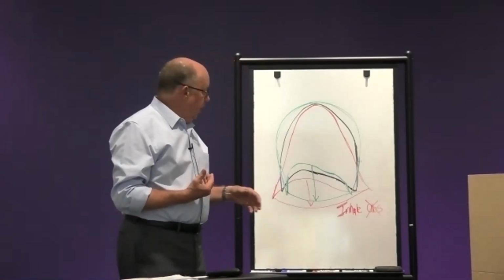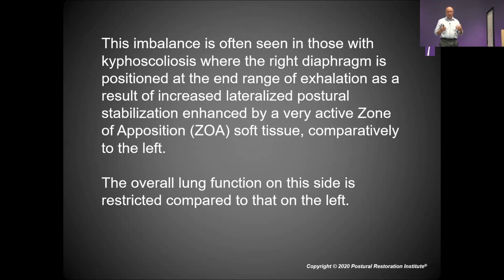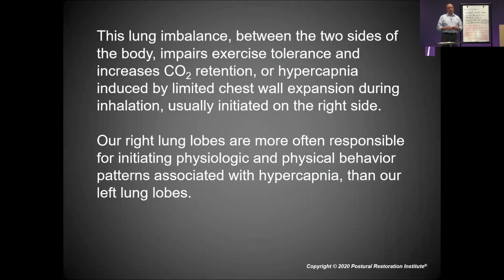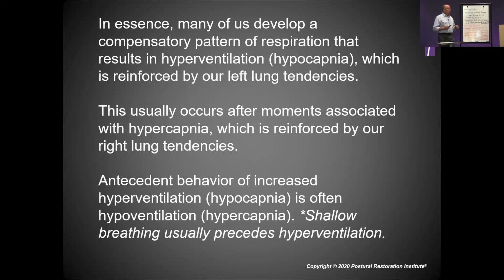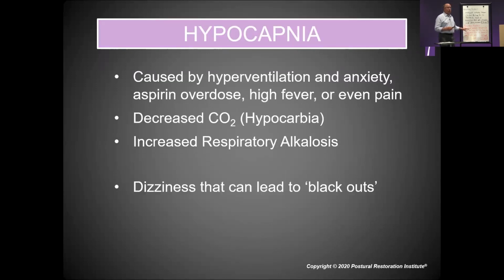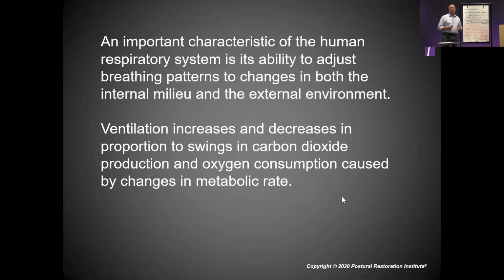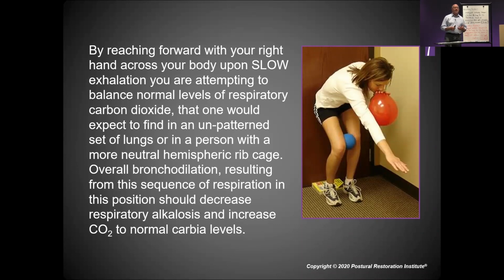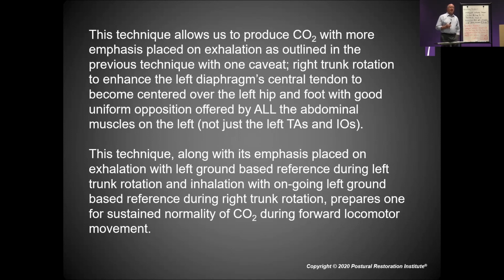PRI Breathing Mechanics in COVID Times (Week 4)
Week 4: Regulating Lung Carbon Dioxide (Capnia) Through Postural End Range Deep Breathing

This video is part of the "PRI Breathing Mechanics in COVID Times" webinar series with Ron Hruska, MPA, PT. In this PRI Webinar Series (over 10-12 weeks), we will be focusing on positional patterning of biomechanical chest wall activity for: breathing retraining, chest mobilization, postural and thoracic duct drainage, positional rotation for prophylactic treatment of bacterial pneumonia using PRI guidelines, and sensory awareness processing of regional chest wall and thorax inhalation and exhalation. To join the free live webinar each Tuesday at 6pm CT, please visit the below link to register for the webinar (you must register with this registration link each week).